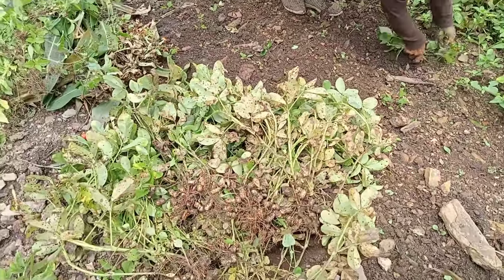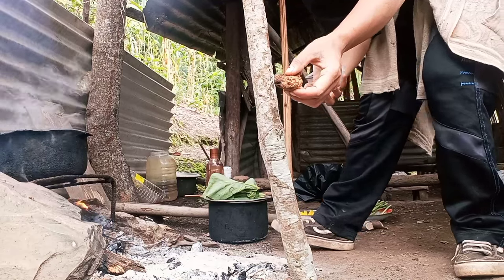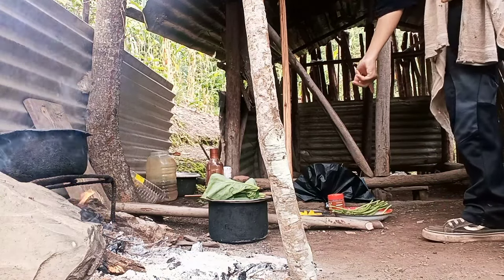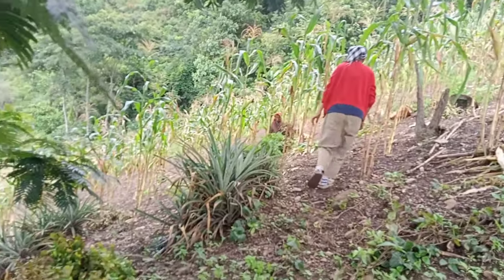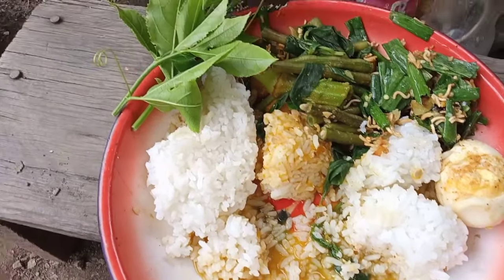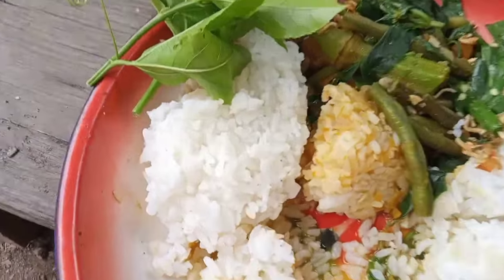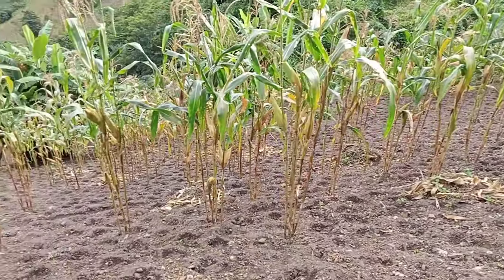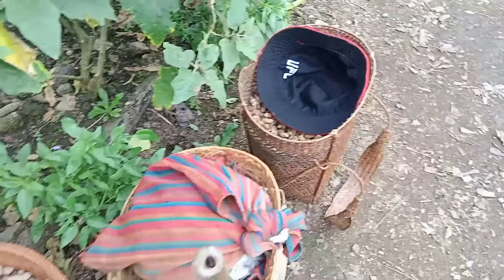Out For The Peanut Harvest//Simple Living Rural lifestyles Village Life Florence-Rural Vlogs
Florence-Rural Vlogs